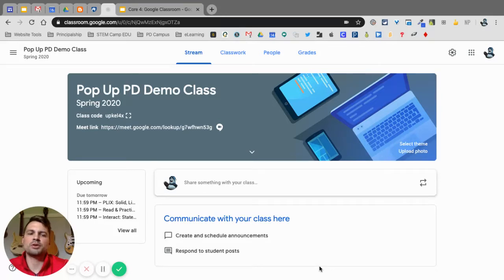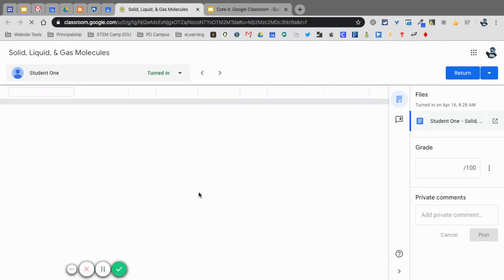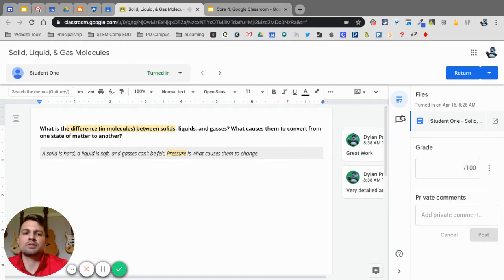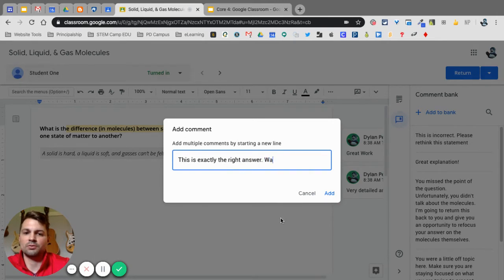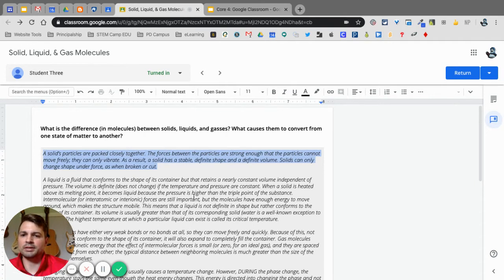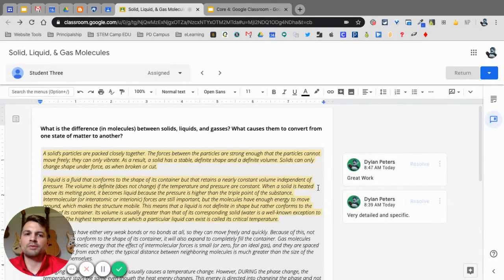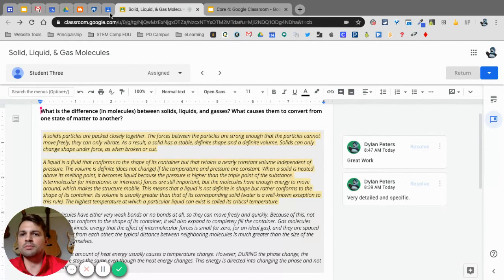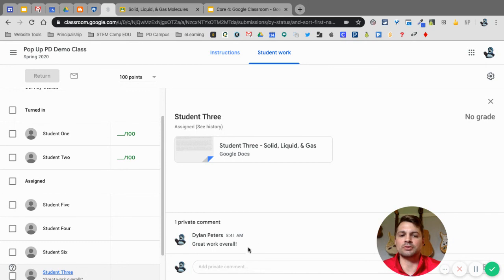Google Classroom: Giving Comments & Feedback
Using Google Classrooms Quick Grading Tabs, Comment Banks, & Return Button, you can give quick feedback and open up conversations between the teacher and student to help them achieve their goal. This video shows you how.

Created with Loom Education.